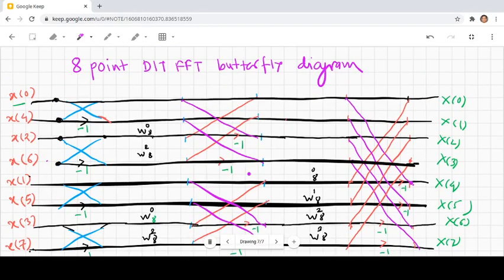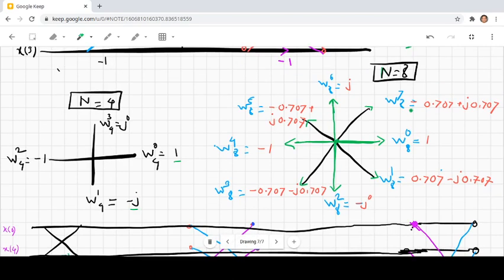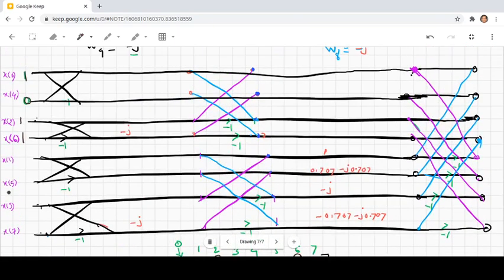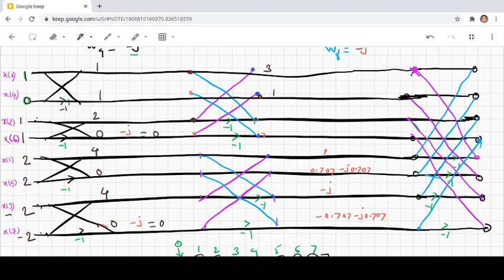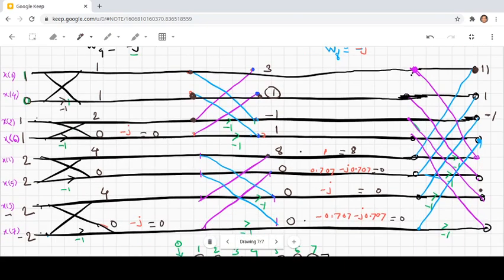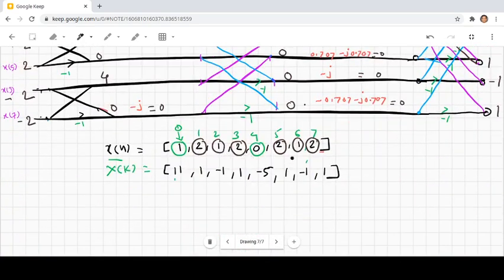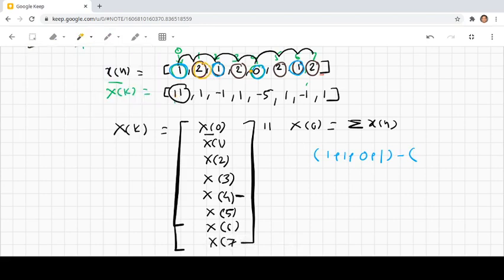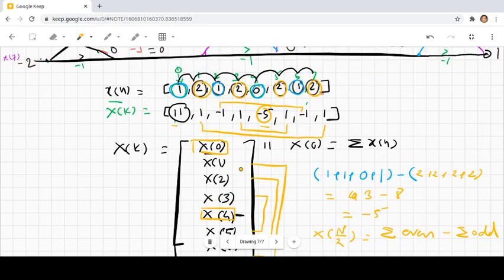8- eight point DIT fft